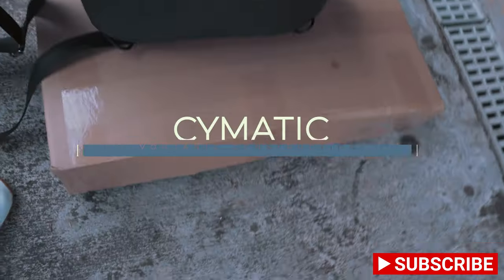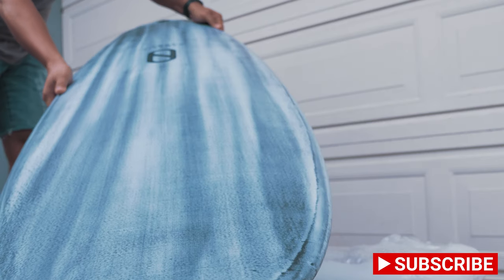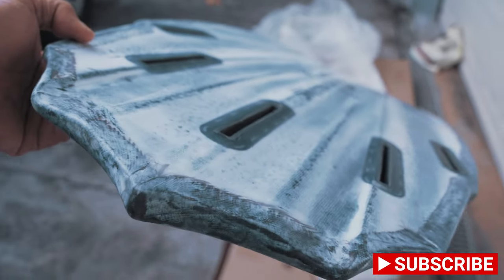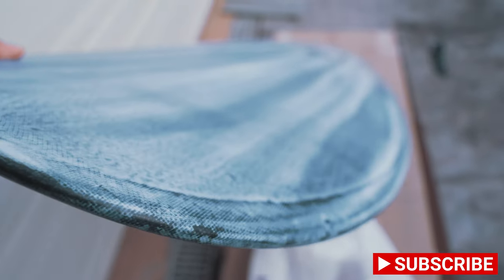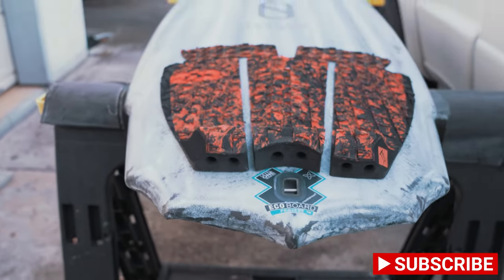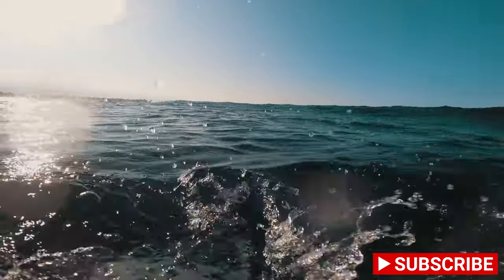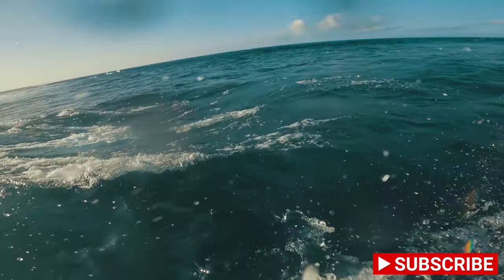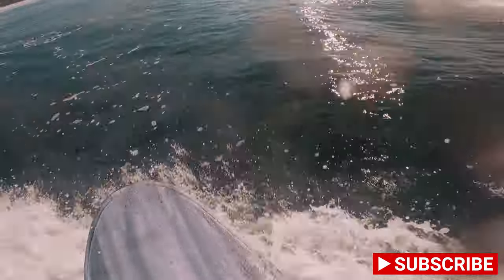Firewire Tomo Cymatic | Volcanic Construction | One of Firewire's BEST performance boards of 2023?